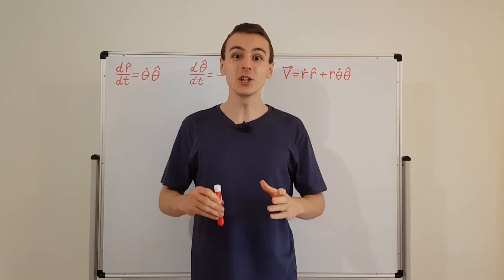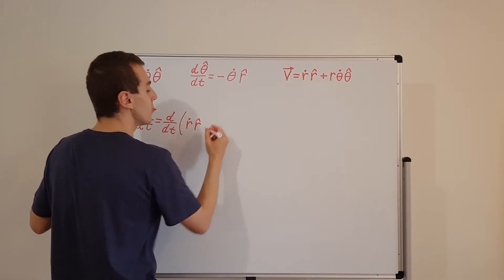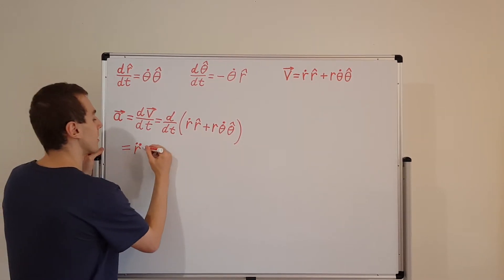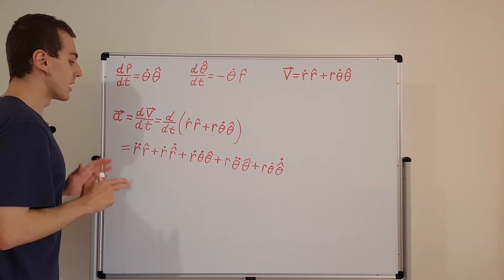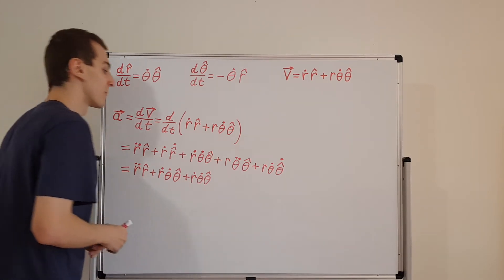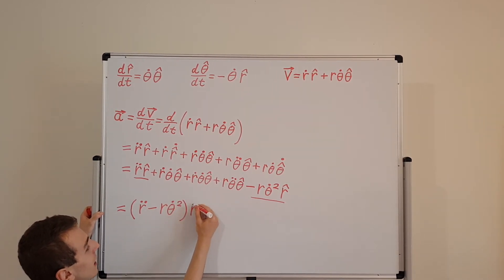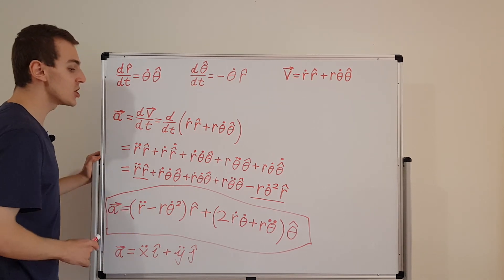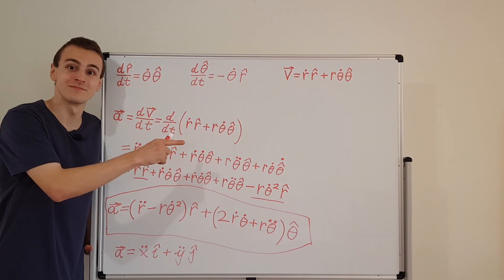Acceleration Vector in Polar Coordinates (Derivation) || 2D Coordinate Systems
I introduce coordinate systems in 2 dimensions, which will be used in subsequent classical and quantum mechanics videos in the playlist above.